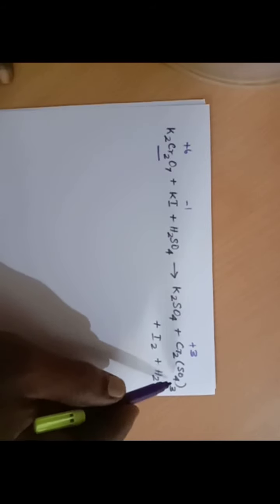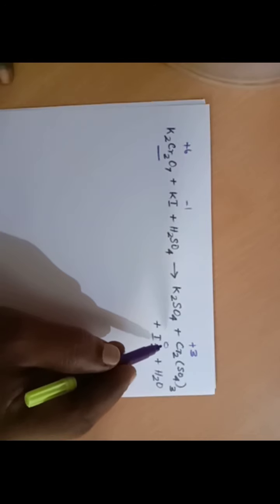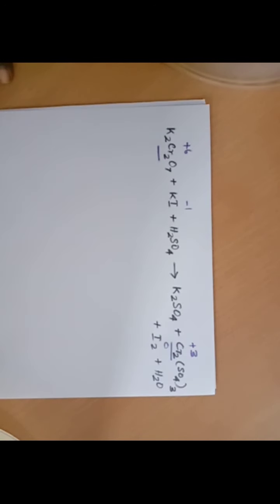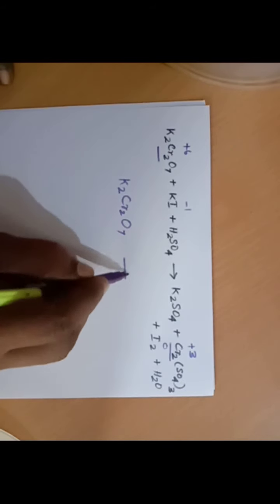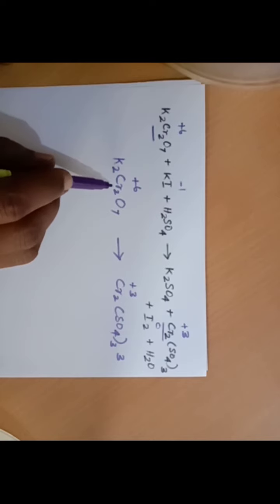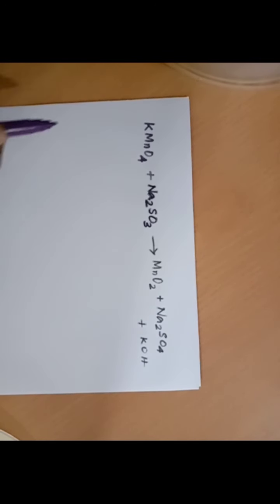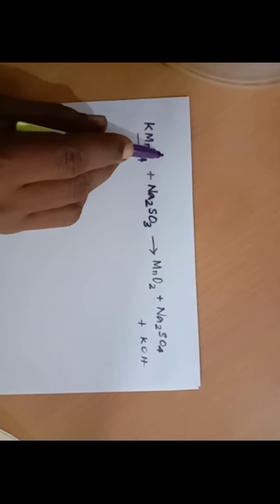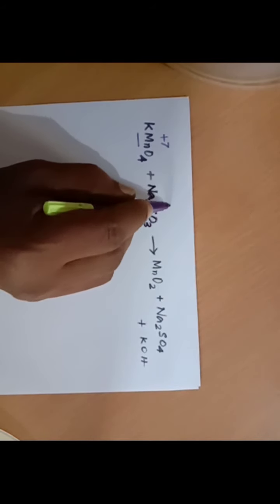Balance the equation by Oxidation Number Method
Balance the equation